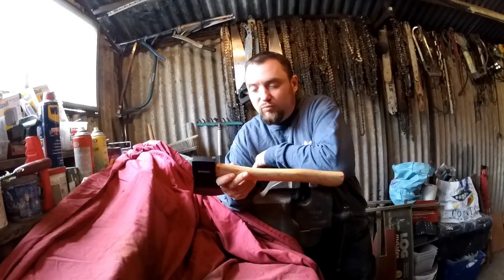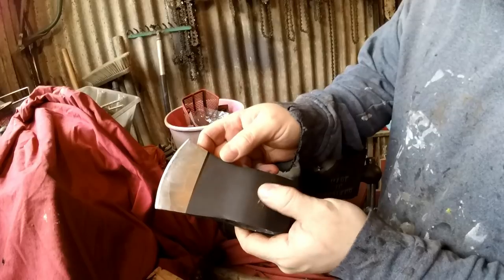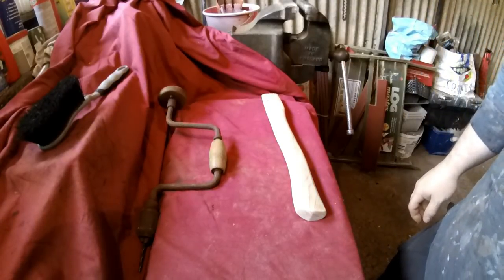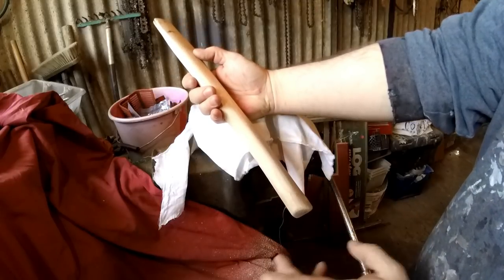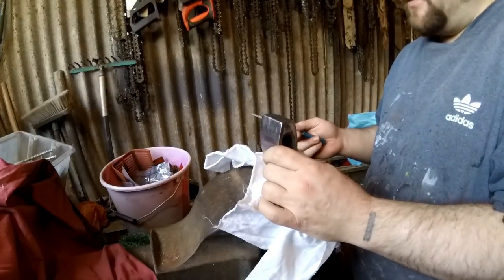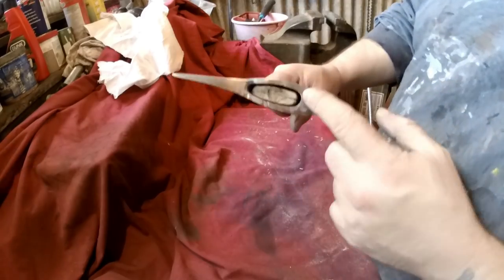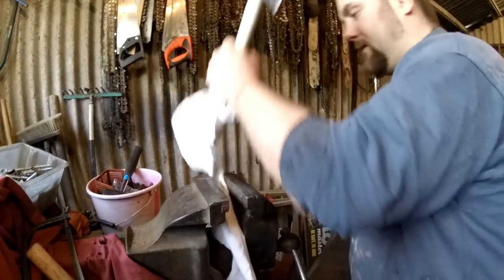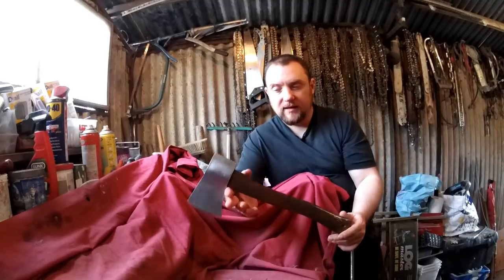Modding a cheap Axe / Hatchet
Modding a cheap Axe / Hatchet, turning a cheap hand axe or hatchet into a nice bushcraft type axe using only hand tools.